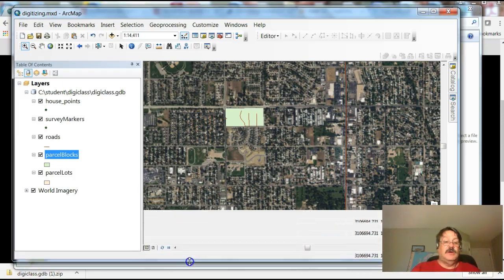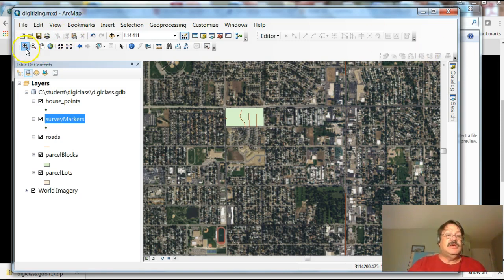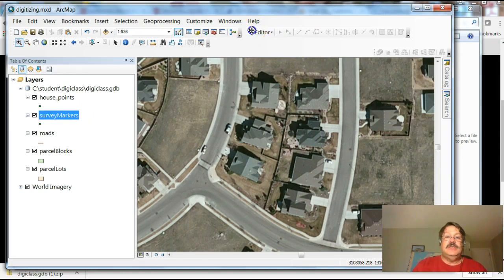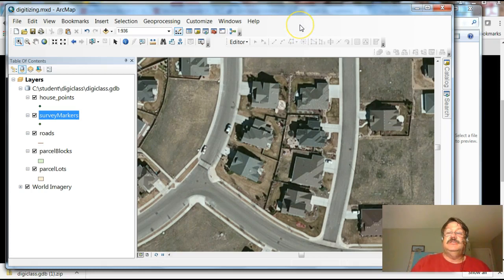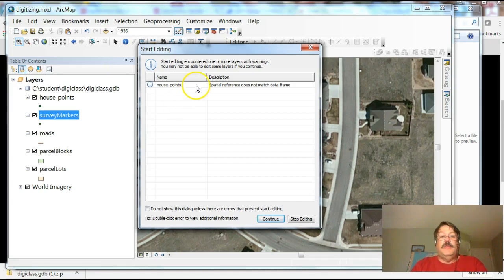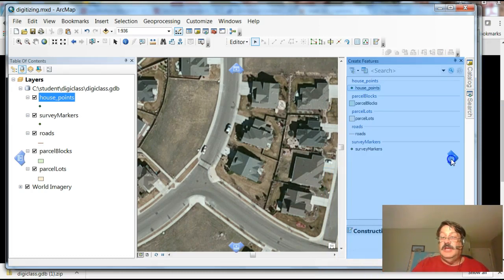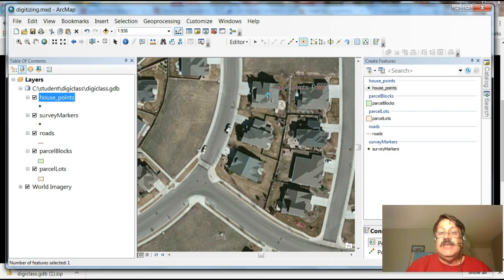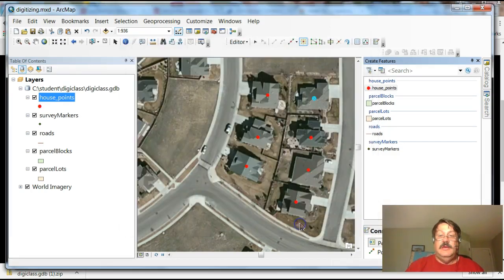Digitizing pt 2